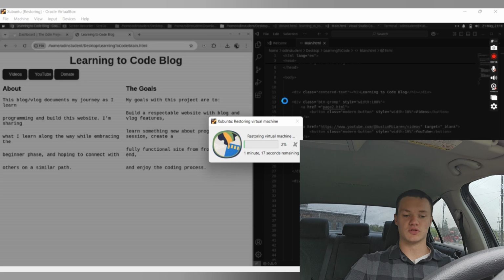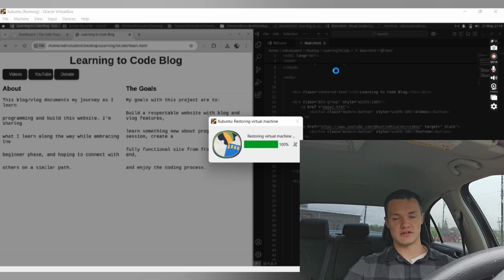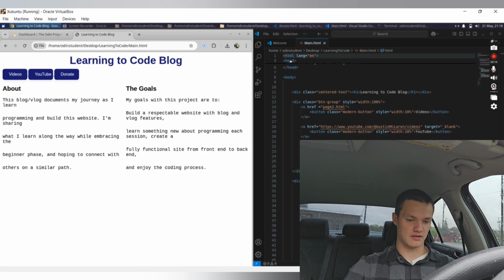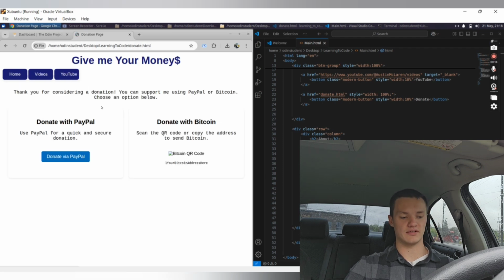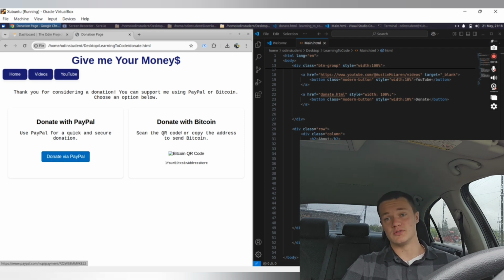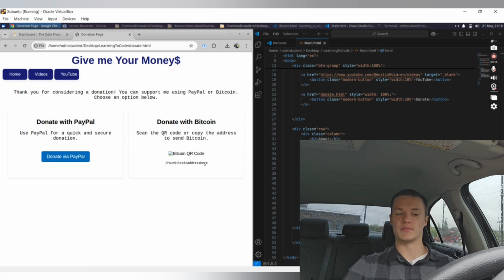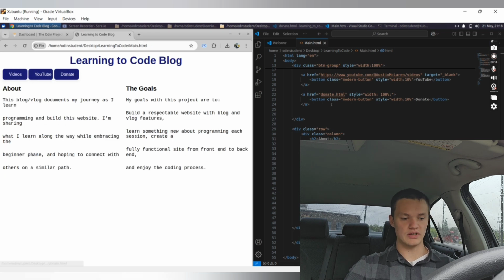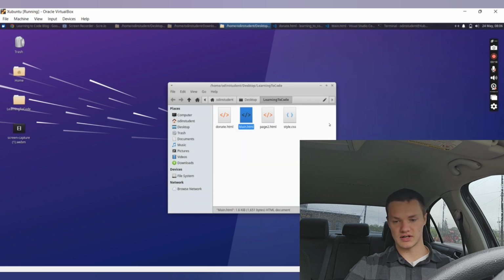Learning Full Stack Web Development - Day 3